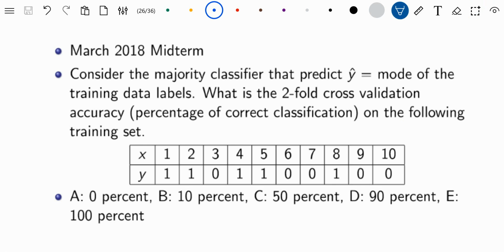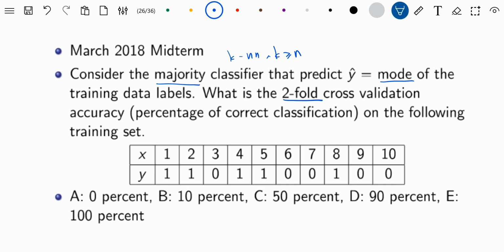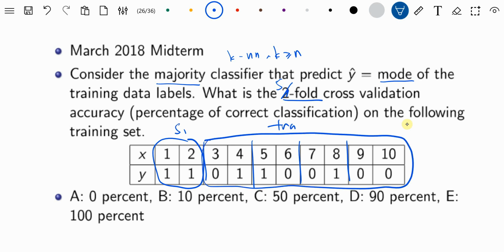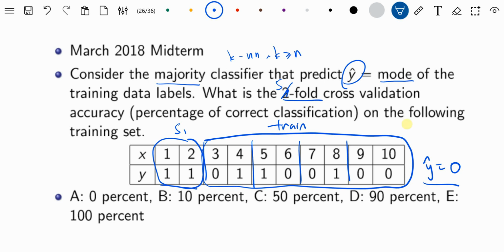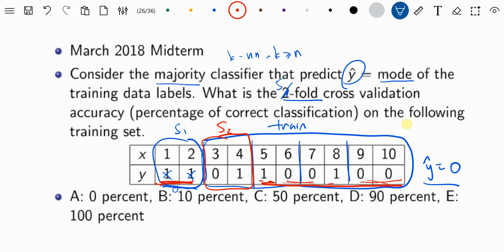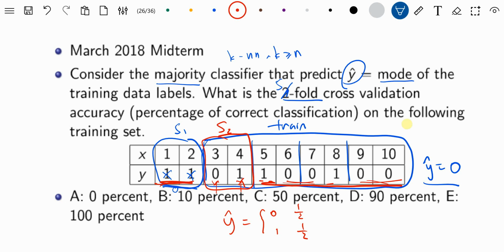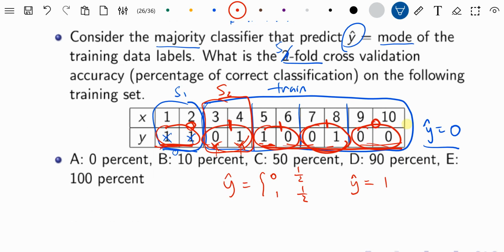CS540 Lecture 4 Cross Validation Accuracy Example